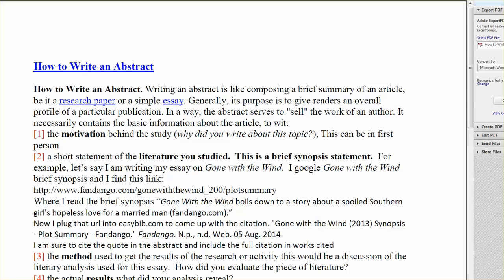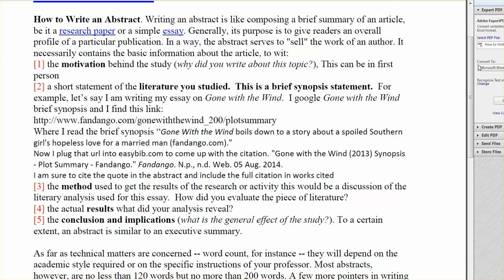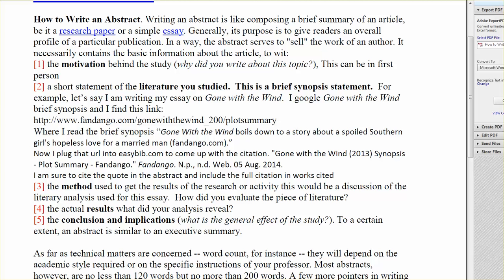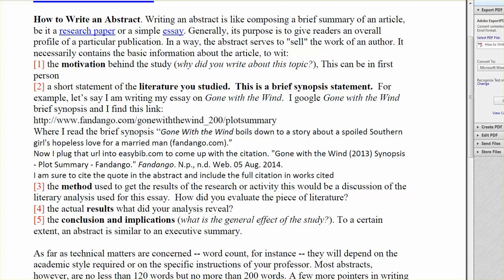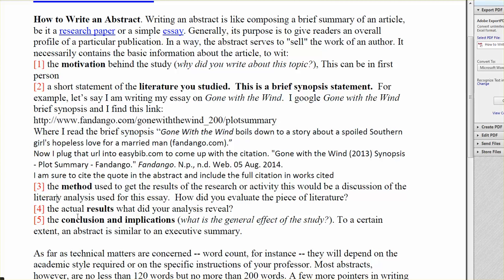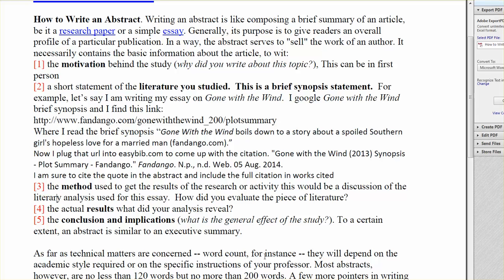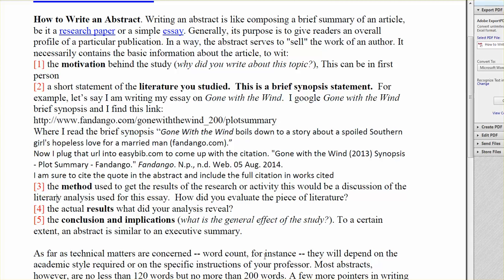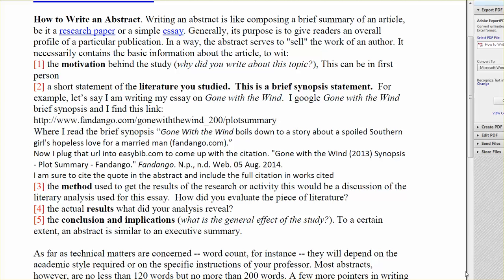How To Write An Abstract